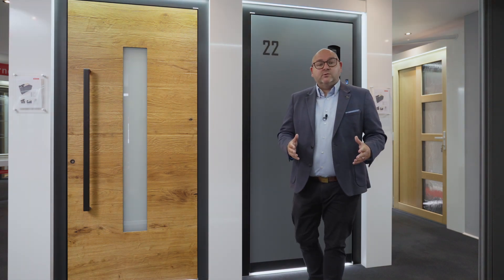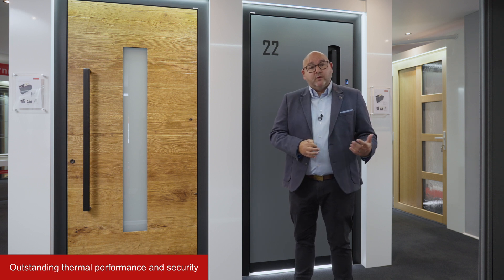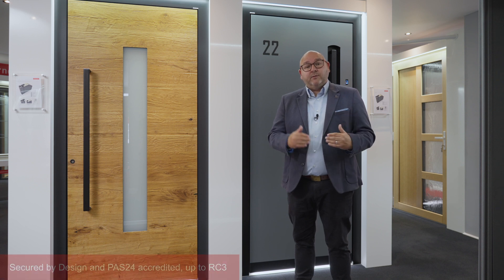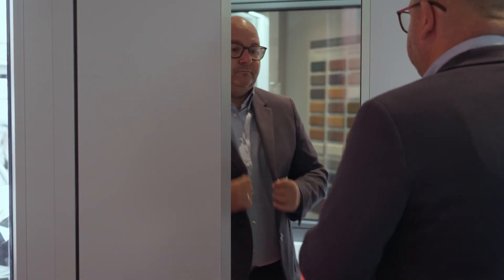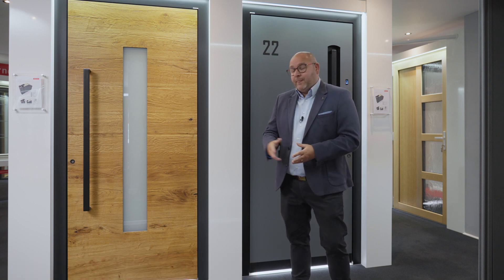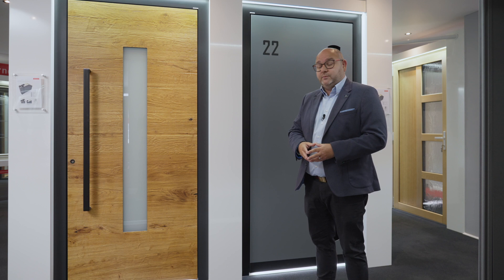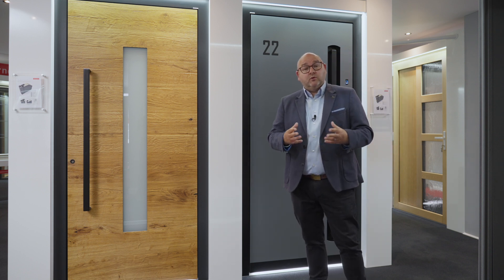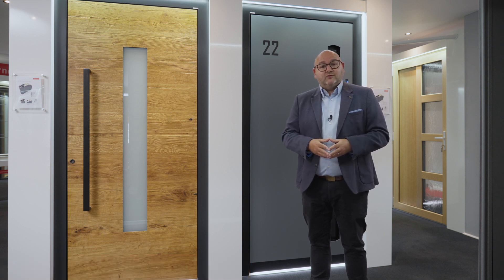Internorm Entrance Doors - stylish, energy-efficient and secure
Give your home the wow-factor by creating an entrance you can be proud of.

Stylish, energy efficient and secure, there is an Internorm entrance door to suit all tastes and architectural styles. From ultra-modern to traditional, you can design your own front door in a choice of colours and finishes, with many handle and window options to select.

Available through our approved distribution partners, you can transform your home with one of our stunning designs.

For further information and to find your local Internorm distribution partner, please